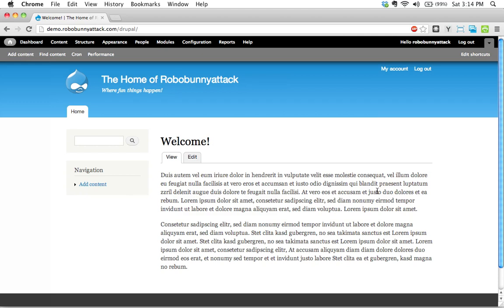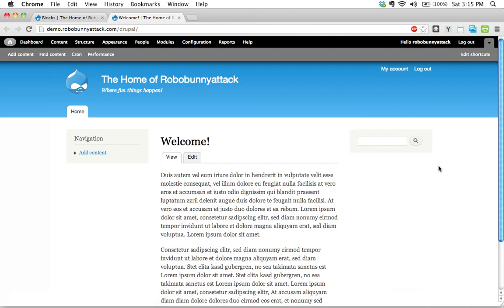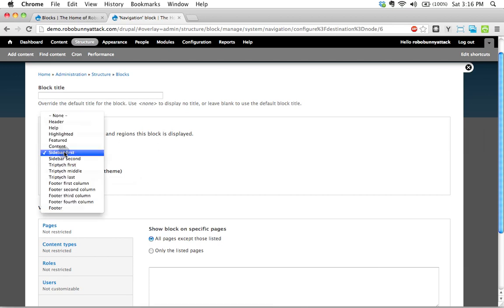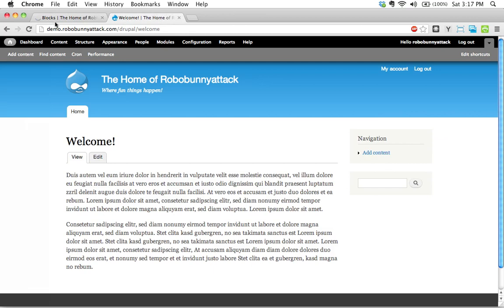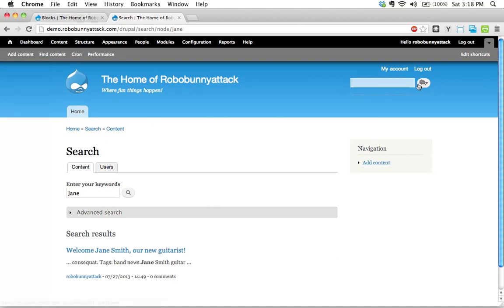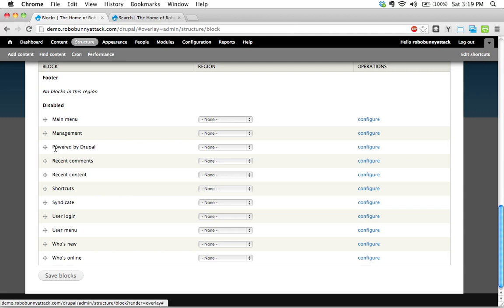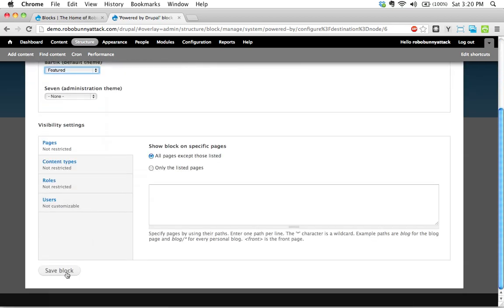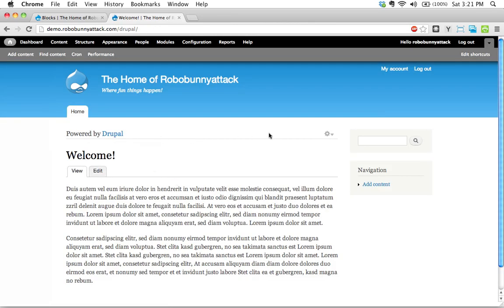How do I move block content from one block region to another on my Drupal site?